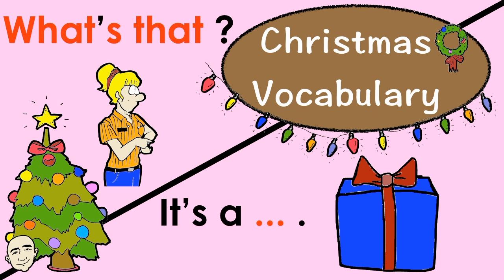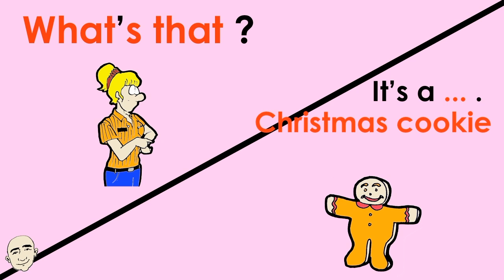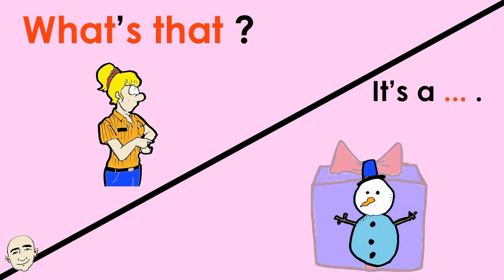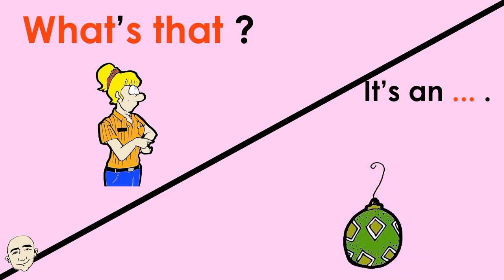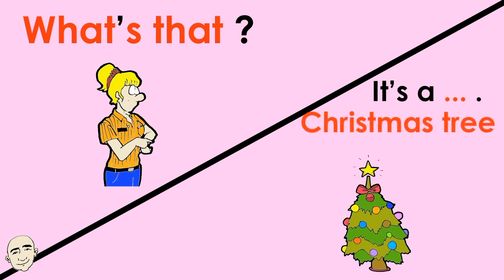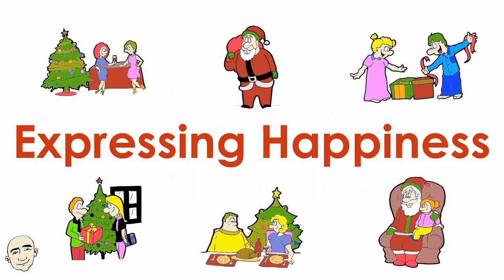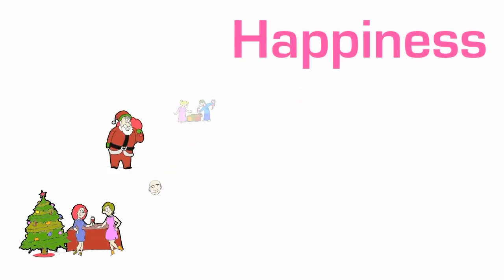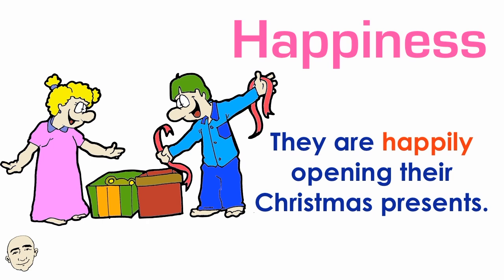This Is Christmas | English Speaking Practice | ESL | EFL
Hello Everyone!
This video is designed for students, teachers and anyone wanting to learn English.

My videos are vocabulary-based for conversation practice. Each video is themed to provide context for learning. To insure success, every video is designed with open slots for vocabulary substitution practice. These patterns allow students to practice on their own and teachers can have their class practice together as a group.

Mark Kulek

Here are my eBooks:

25 Short Simple Conversations Volume One:

25 Short Simple Conversations Volume Two